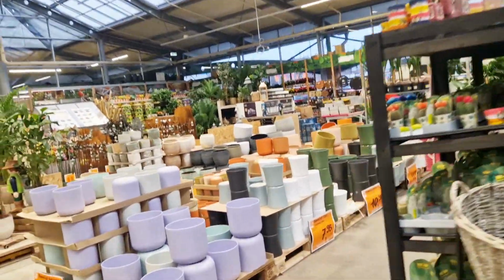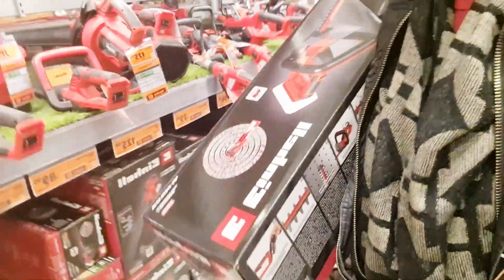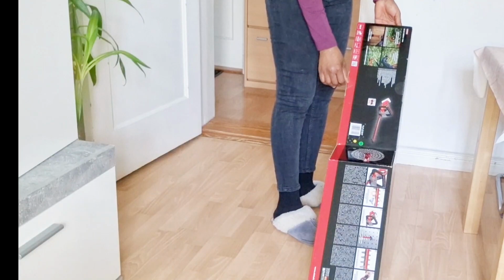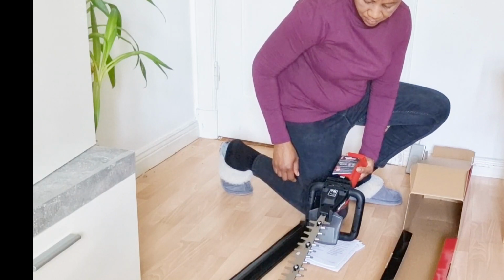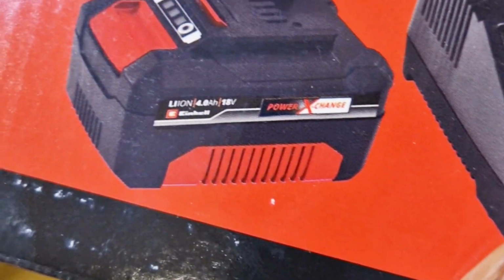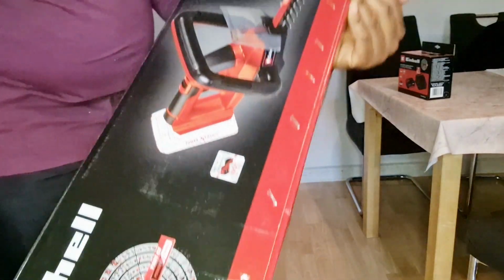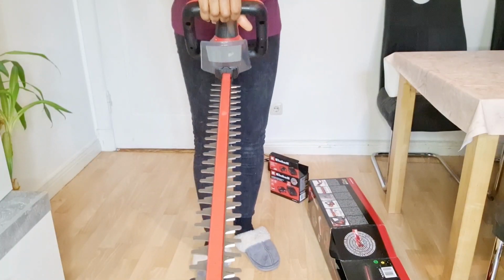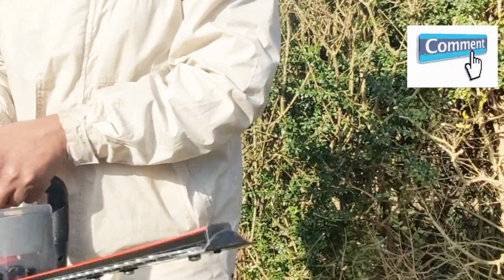Battery Hedge Trimmer // EInhell // WHY I bought it and Unboxing germany garden ...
A big shout out to  FARMERS, GARDENING LOVERS, PLANTING LOVERS 💪🥰🥰